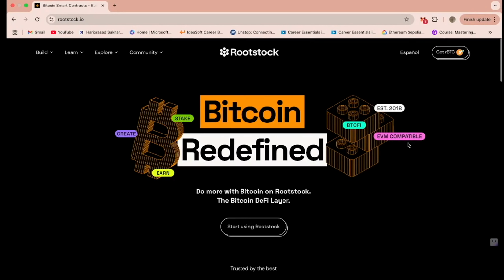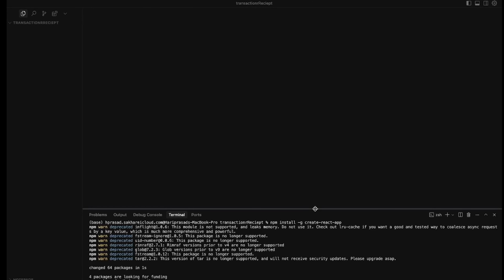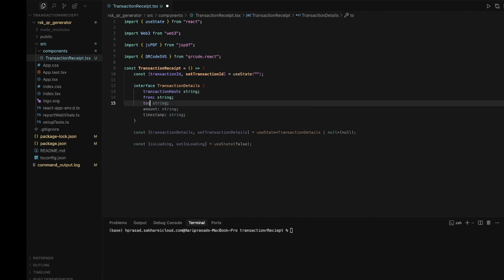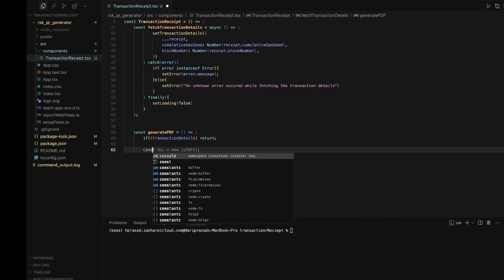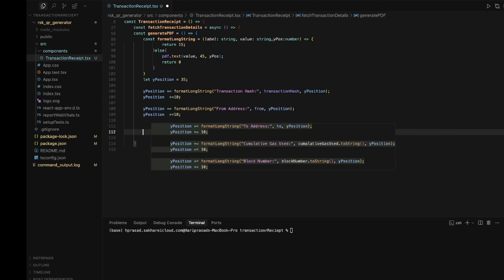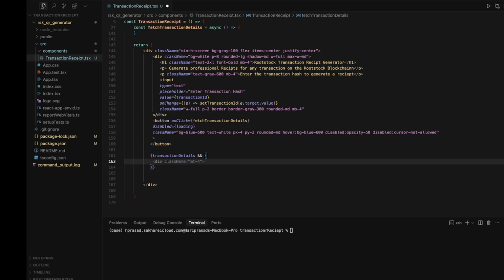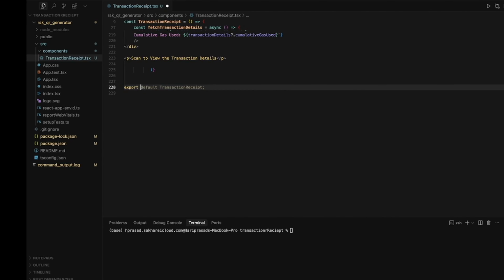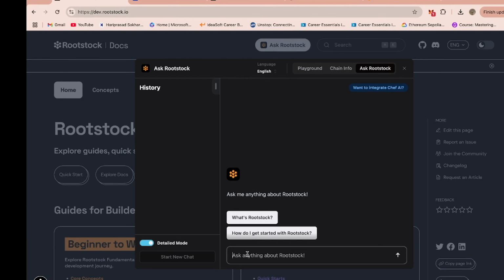Building a Transaction Receipt Generator on Rootstock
mmary
In this video, Pranav Konde explores the development of a transaction receipt generator for the Rootstock blockchain. Pranav delves into fetching transaction details, generating PDF receipts, and integrating QR code functionality, culminating in a successful application build.

🕐 Timestamps:

00:00 Introduction to Rootstock Blockchain
02:07 Importance of Transaction Receipts
03:59 Setting Up the Development Environment
08:05 Building the Transaction Receipt Component
13:28 Fetching Transaction Details
20:09 Generating PDF Receipts
25:55 Displaying QR Codes and Finalizing the Component
29:22 Integrating the Component into the App